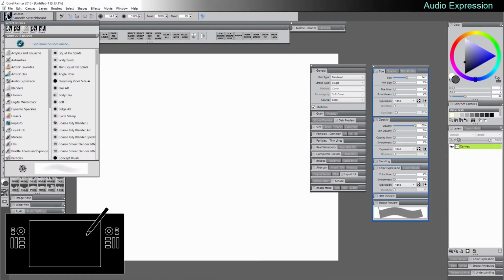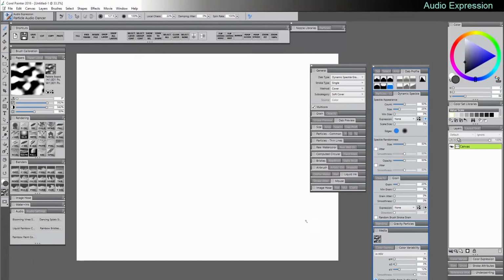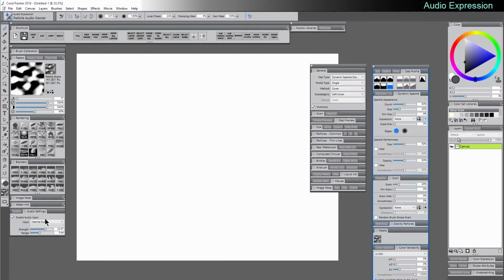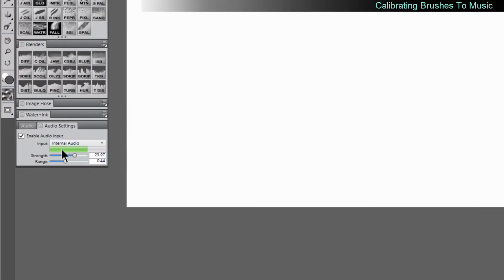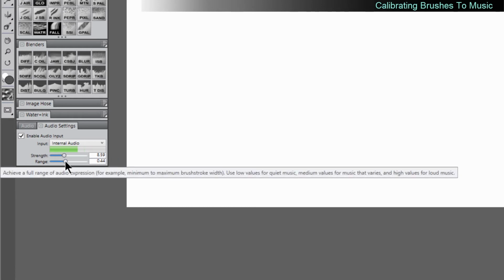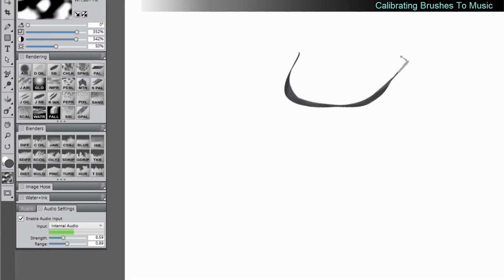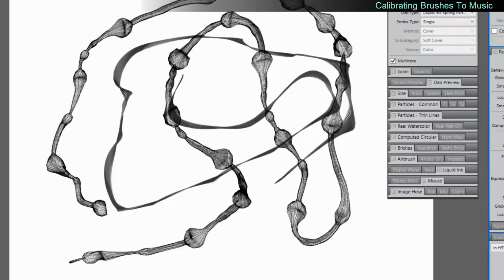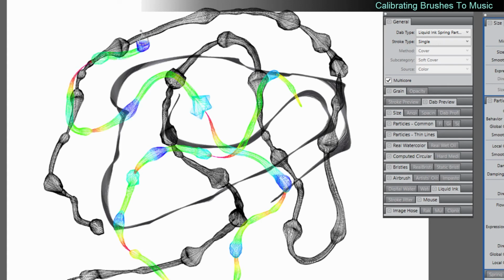Audio Expression Brushes - Corel Painter Tutorial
Learn how to setup and use the Audio Expression Brushes in Corel Painter. These brushes can react to audio from your microphone or music playing on your computer to get some really unique effects.